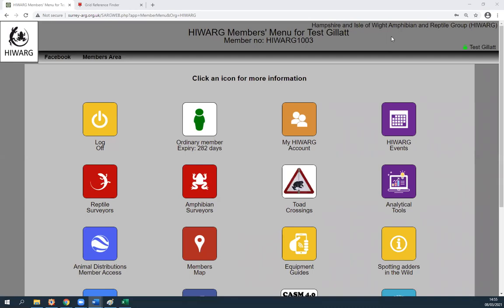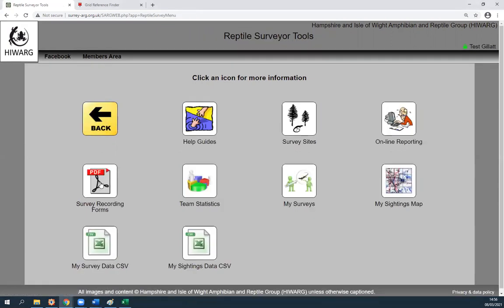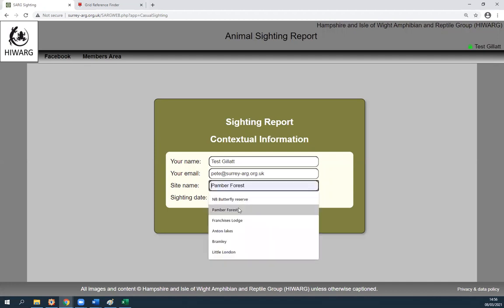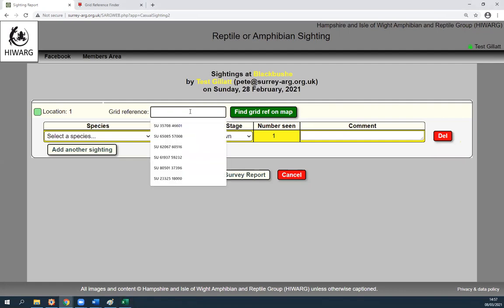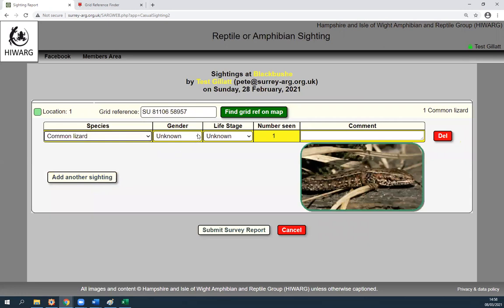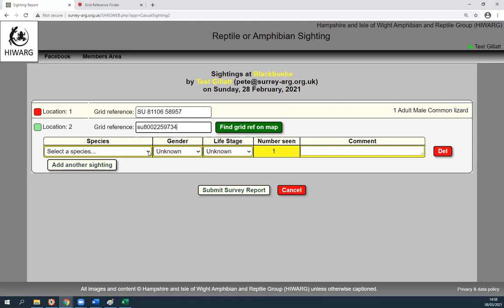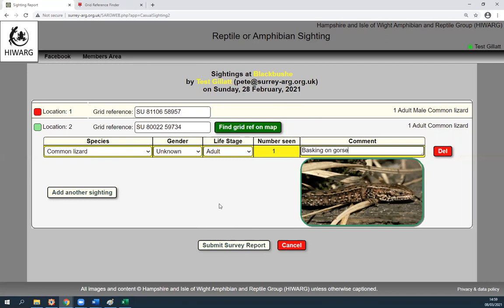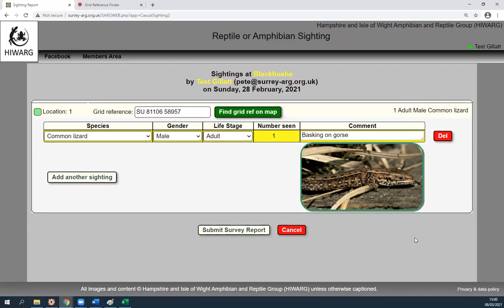ARGWEB Tutorial - logging a casual sighting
How to log casual sightings into ARGWEB as opposed to recording a transect survey.
This “how to” demo specifically relates to ARGWEB and members who are reptile or amphibian surveyors.
Members are approved as reptile / amphibian surveyors on ARGWEB if/ when the local committee is confident in the individual’s ID competence.
For members who are not yet approved reptile / amphibian surveyors, their means of recording is via Recordpool.org.uk into which they can upload photos along with their sighting in order for the sighting to be verified.
Following this simple dual recording process the ARG is able to ensure the best possible data correctness and accuracy in their database.